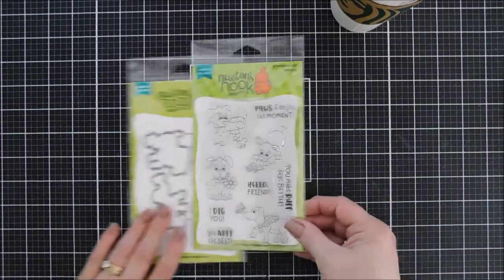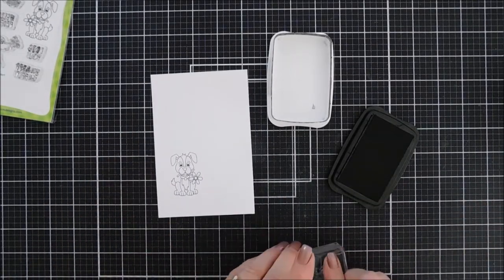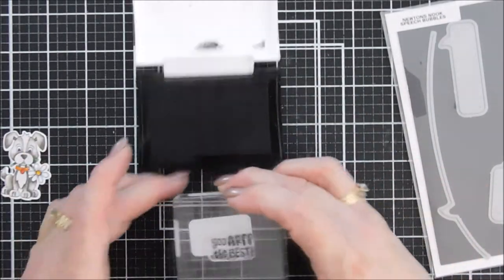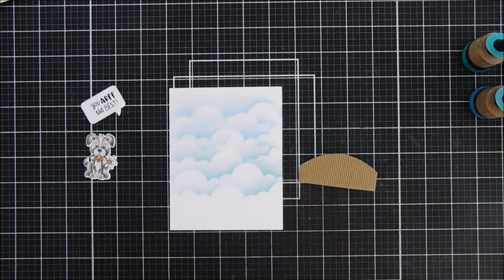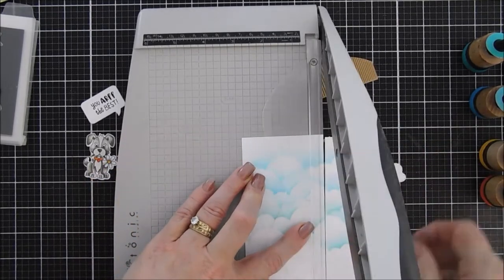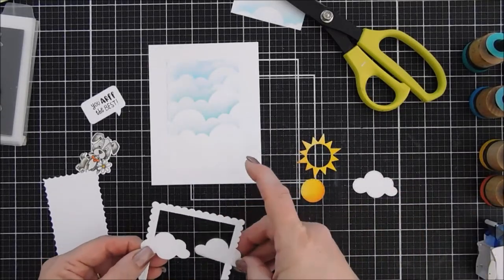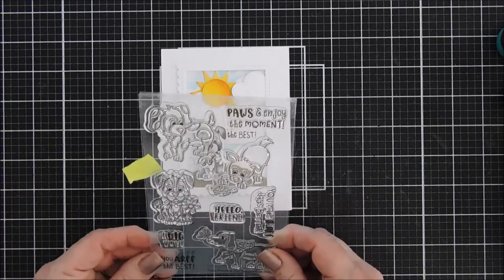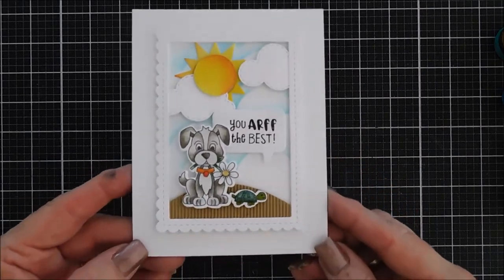Newton's Nook Designs - Puppy Friends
A You ARFF the Best Card! Join Tina Smith as she shares a project featuring the Newton's Nook Designs - Puppy Friends Stamp Set, part of the New April 2021 Release.